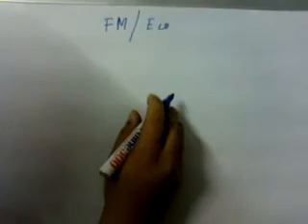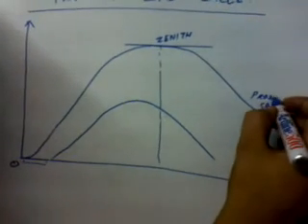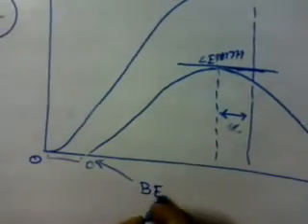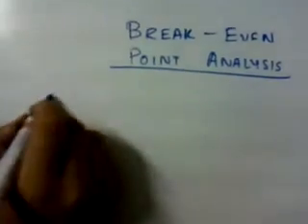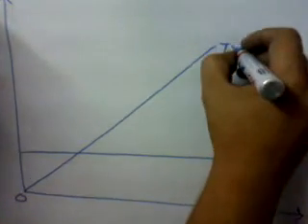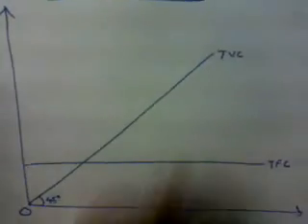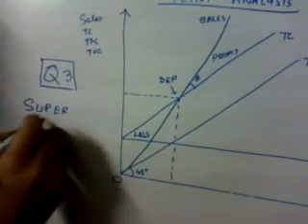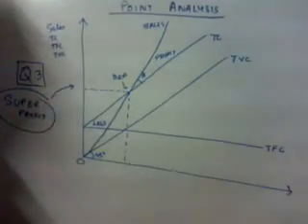Product Life-Cycle, Marginal Costing & Break Even Analysis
this video is a confluence of Cost & Management Accounting and Modern Industrial Economic Analysis